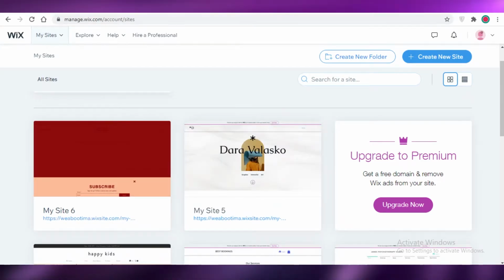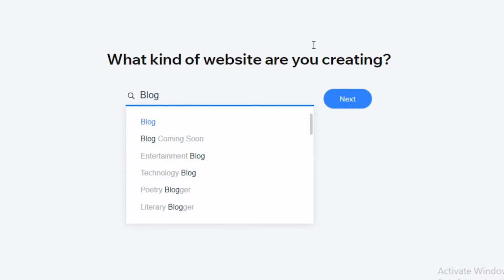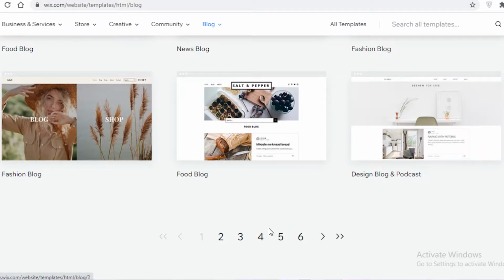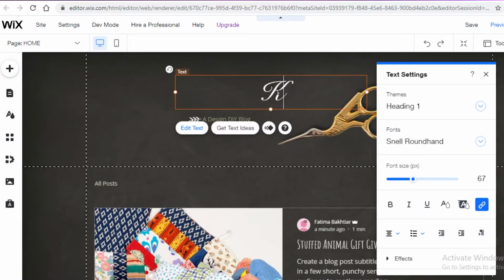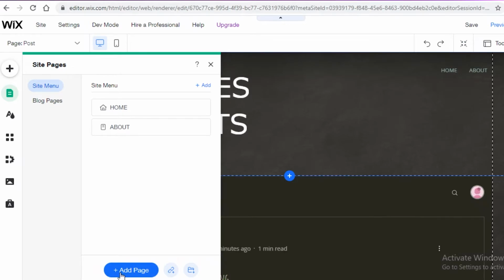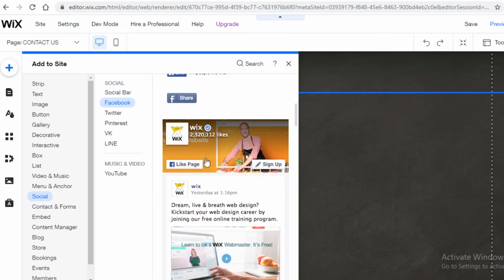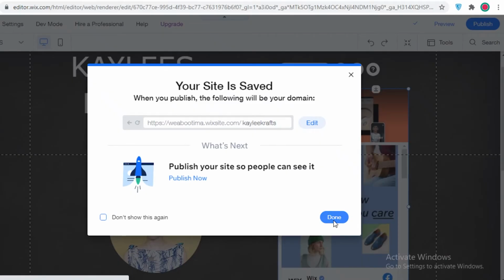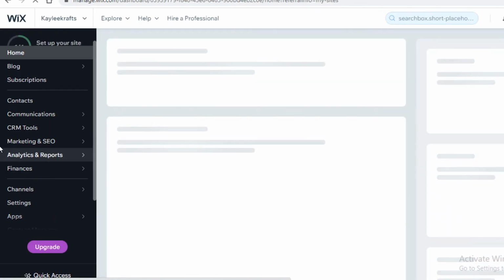How to Create A FREE Website FAST (10 Minutes)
In this video I show you How you can Create your own FREE Website under 10 minutes. You can Create your own Website with Free Domain and Free web Hosting in just 10 minutes FAST.